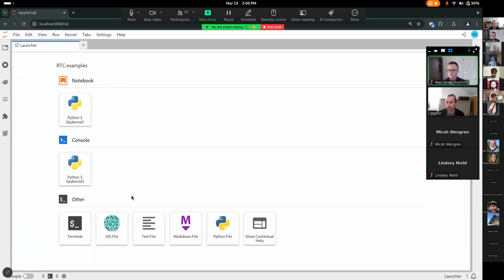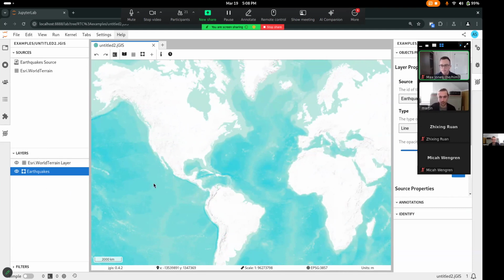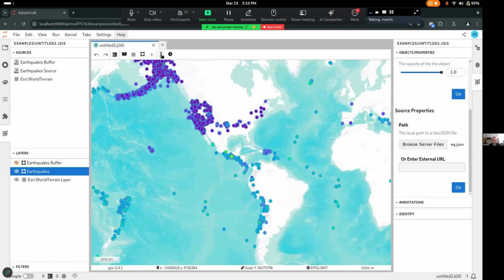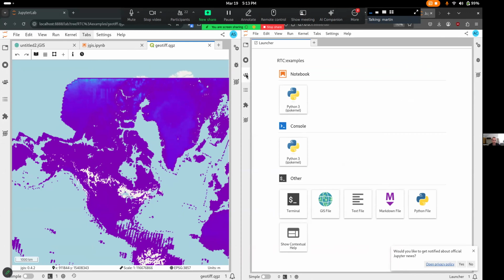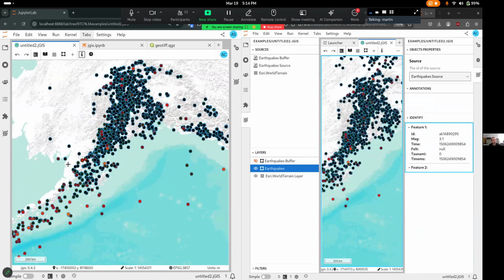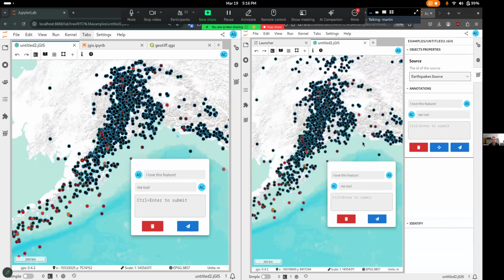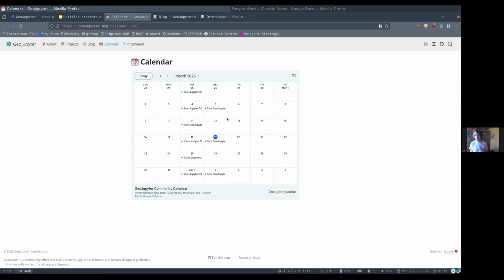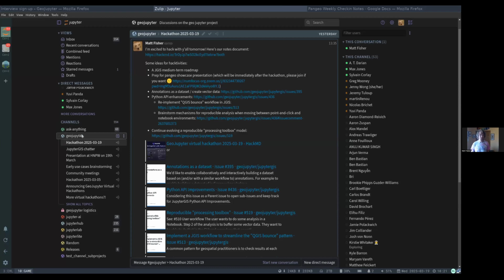Real-time collaboration and collaborative editing for GIS workflows with Jupyter and QGIS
Title: “Real-time collaboration and collaborative editing for GIS workflows with Jupyter and QGIS”
Invited Speakers: Martin Renou and Matt Fisher

It supports QGIS file formats, vector and raster layers, custom symbology, and processing tools. By integrating interactive mapping and real-time collaboration, JupyterGIS provides a powerful environment for geospatial professionals and researchers to efficiently manage and analyze spatial data.

During this talk, we’ll demo JupyterGIS and its collaborative features. We’ll also show you how to easily deploy it using JupyterLite. We’ll close with a brief overview of our community, GeoJupyter, and how you can get involved!